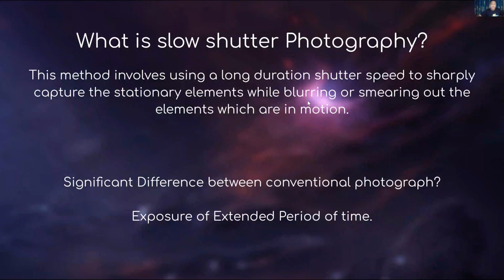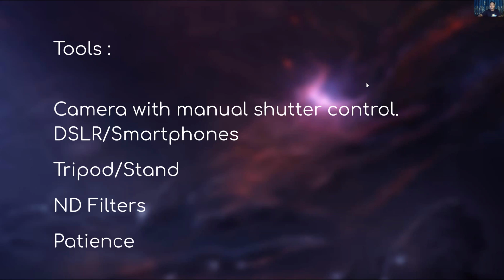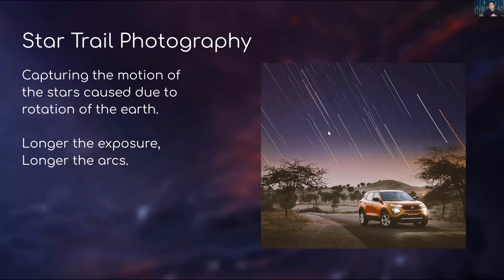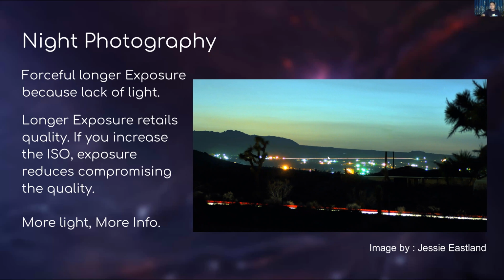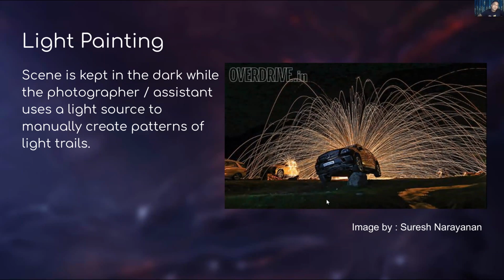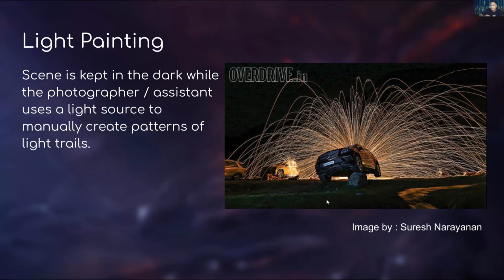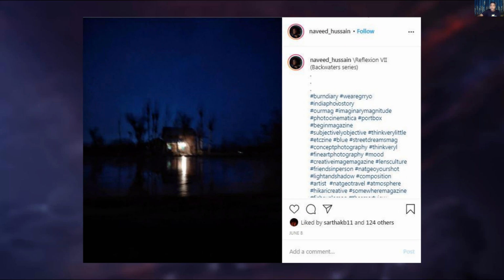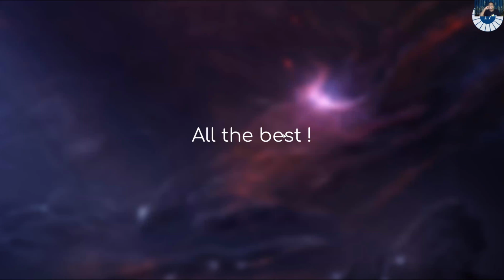Enchanting Long Exposures | How to create spellbinding long exposures? | BP Weekly Challenge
In this video, Mentor and Judge, Anis Shaikh, shares various techniques to capture unique long exposures.

About Better Photography... It is India’s most widely read magazine on the art and practice of photography. It is also the leading technical authority, with its own test bench, with stand-alone gear and accessory reviews. Over the years, the print edition has moved from being a hobbyist’s magazine, to a more serious dialogue on the art, practice, culture and people involved with photography.

to participate in our numerous contests.